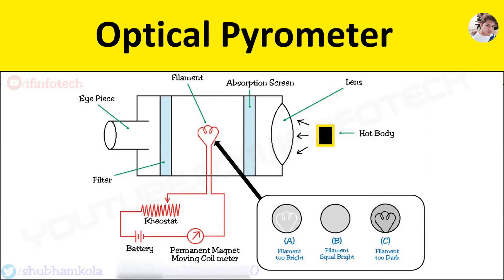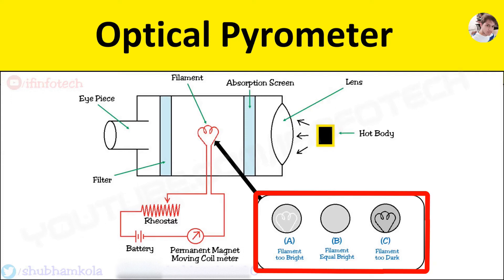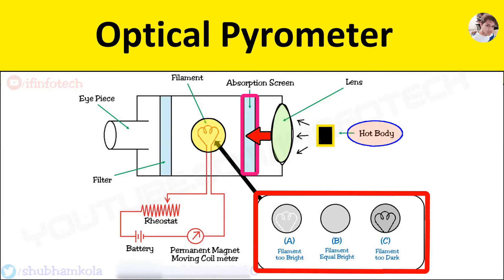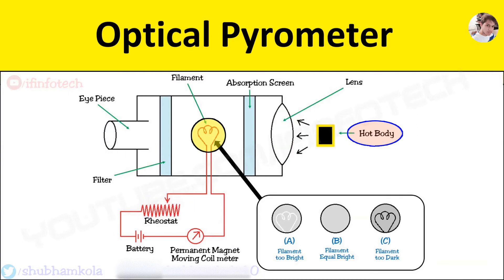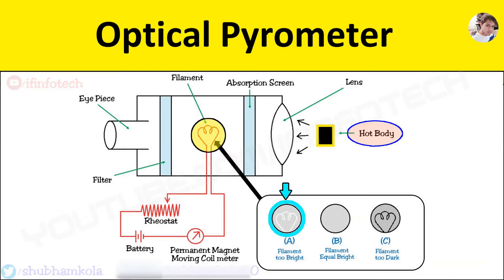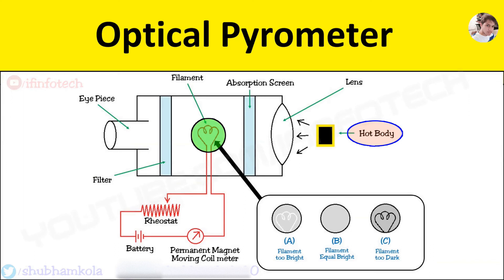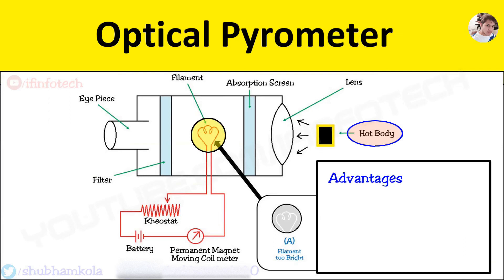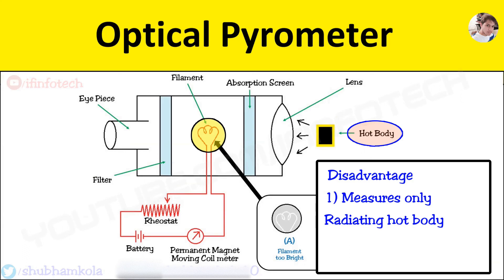Optical Pyrometer: Working Principle, Diagram, Advantages, Temperature Measurement [Animation Video]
Hello everyone in this video we are going to see the working principle of Optical Pyrometer used for High Temperature Measurement.

Timestamps
0:00 - Start
0:04 - Optical Pyrometer
0:23 - Construction of Optical Pyrometer
0:35 - Working of Optical Pyrometer
0:52 - Temperature Measurement in Optical Pyrometer
0:58 - Condition 1. Filament becomes too Bright
1:06 - Condition 2. Filament becomes too Dark
1:14 - Condition 3. Filament becomes Equal Bright
1:38 - Advantages of Optical Pyrometer
1:50 - Disadvantages of Optical Pyrometer